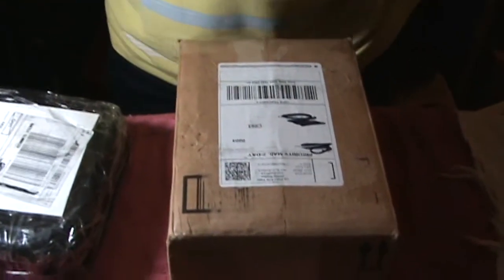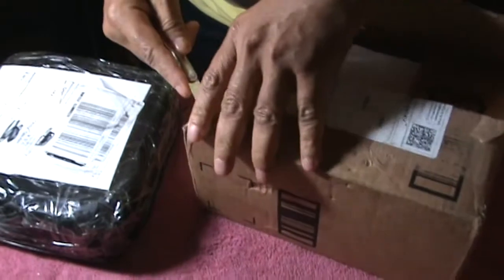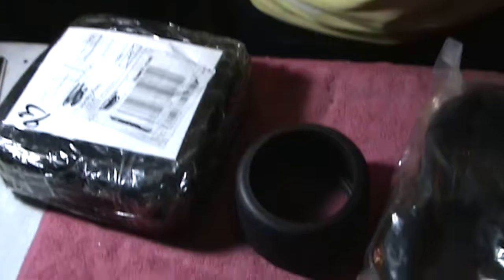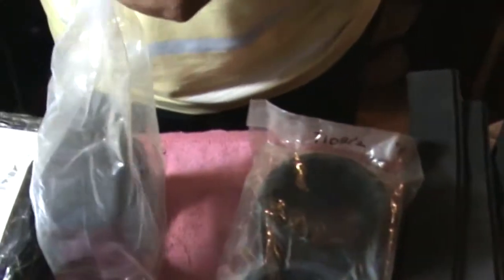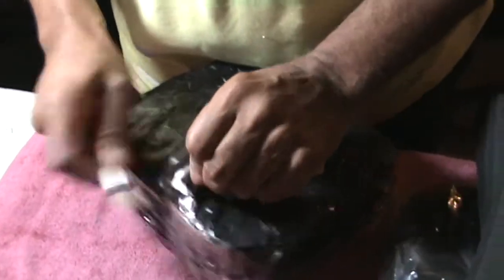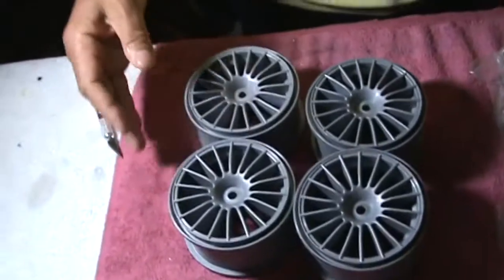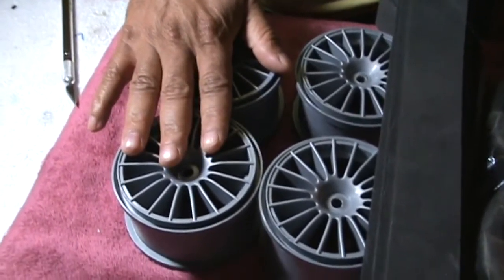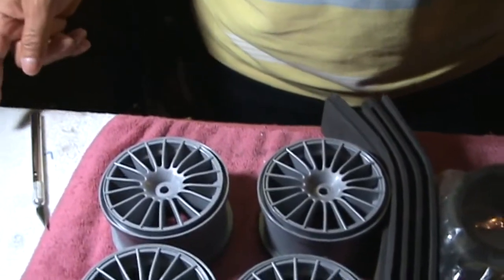FG Parts Update 4 27 15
Just a short update to my last FG parts video.